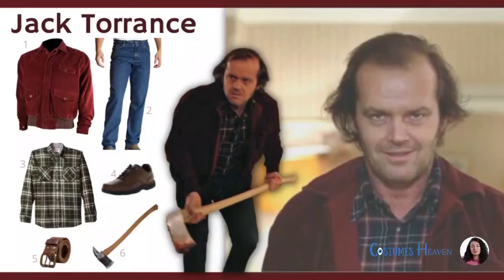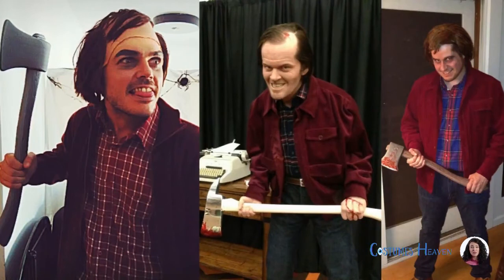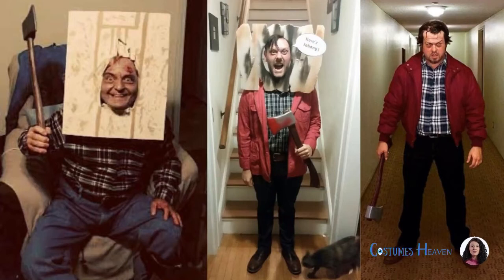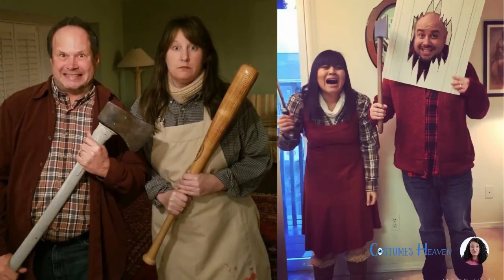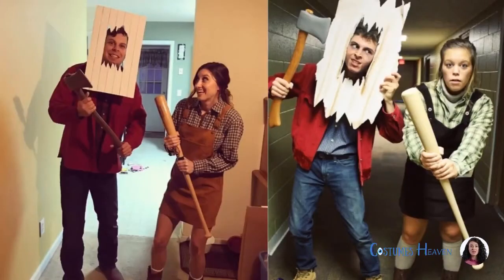DIY Jack Torrance Costume Ideas | The Shining | Best Costume Guide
Jack Torrance: Creepy Maniac With An Axe

Try out this simple yet creepy Jack Torrance costume at a Halloween party. Take up your foam axe to recreate the famous “Here’s Johnny” scene!

Follow our costume guide to easily nail the look.

You’ll Need:
Jack Torrance Red Corduroy Jacket
Relaxed Fit Jean
Long Sleeve Flannel Shirt
Eureka Walking Shoe
Leather Belt
Foam Axe